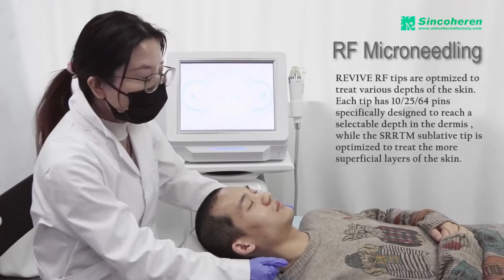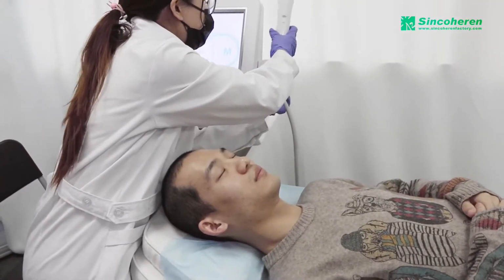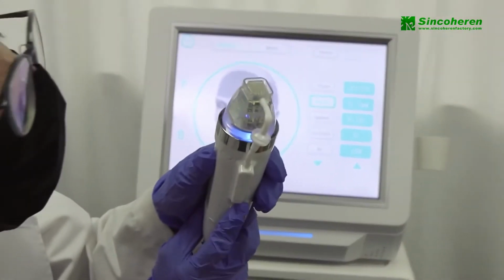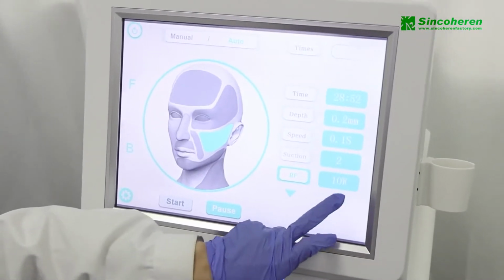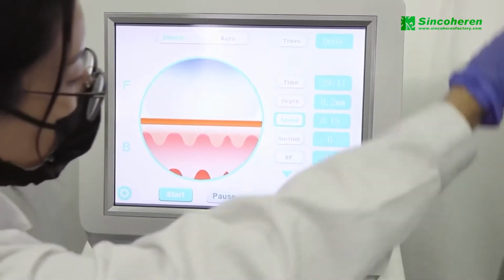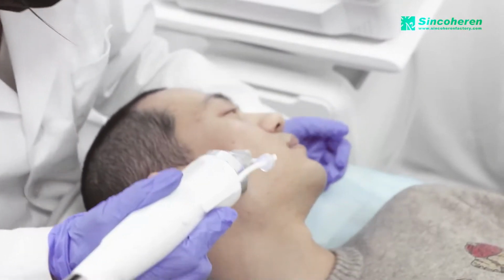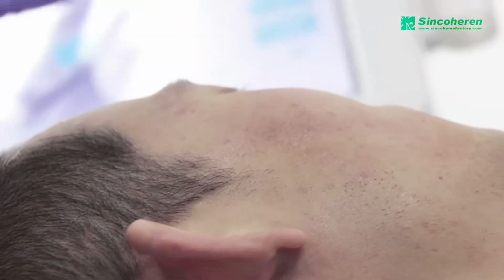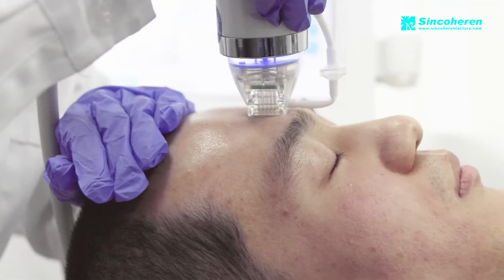Microneedling rf operation video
RF Microneedling Machine

📌10 pins for eyes around: wrinkles removal
📌25 pins for face: wrinkles removal, acne scars, jaw lines, fine lines, skin tightening 🔥🔥🔥
📌64 pins for body: skin tightening, acne scars, fat reduction
📌Nano rf: sensitive skin